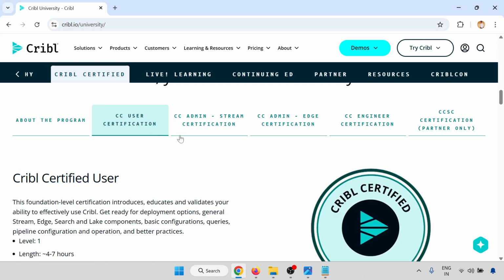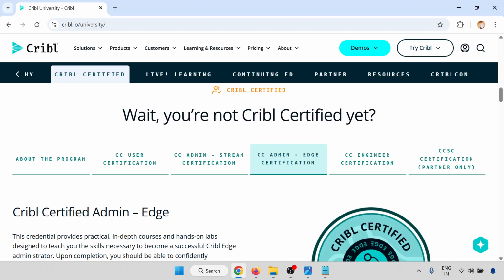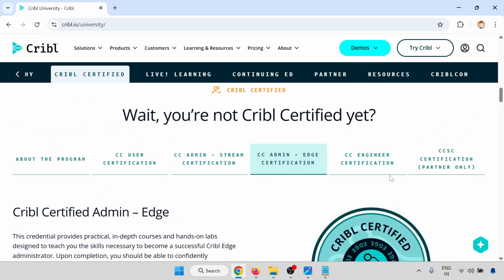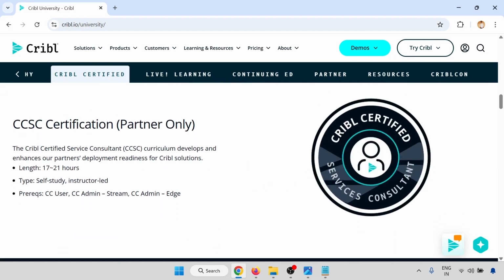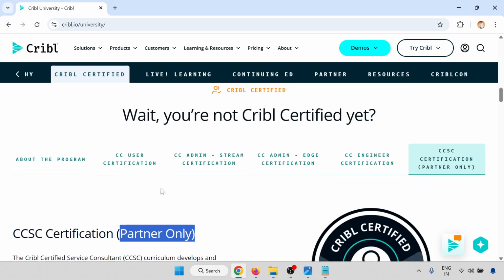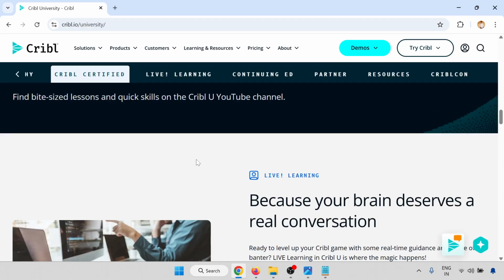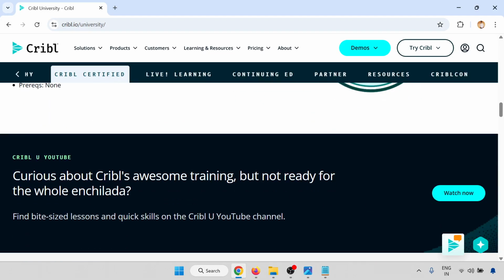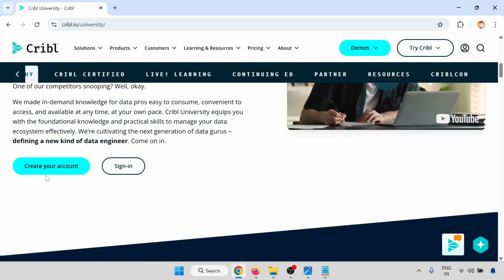100% FREE Administrator Certifications 2025 ✅ Cribl University Training & Badge!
100% FREE Administrator Certifications 2025 ✅ Cribl University Training & Badge!
Cribl is offering free certification for the below courses :
1) Cribl Certified User
2) Cribl Certified Admin - Stream
3) Cribl Certified Admin - Edge

Thanks & Regards,
Chitt Ranjan Mahto "Chirag"